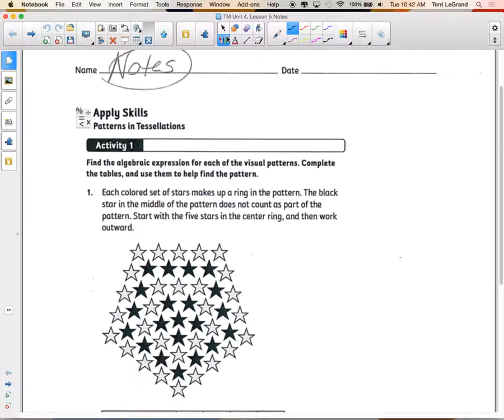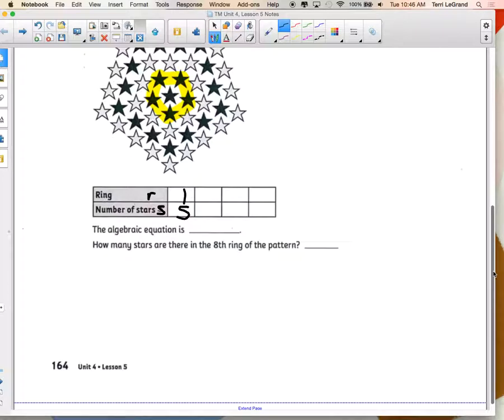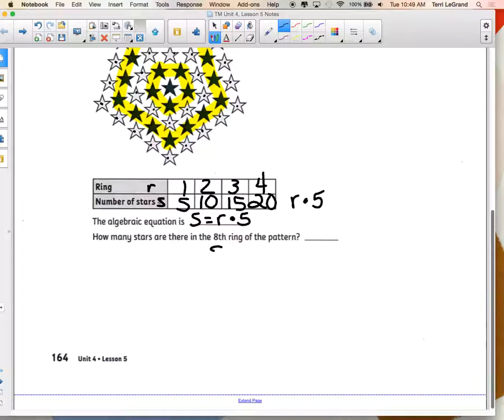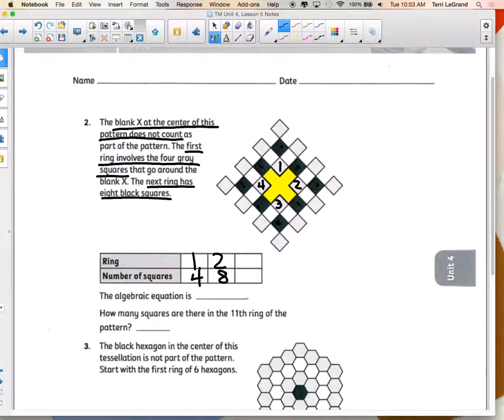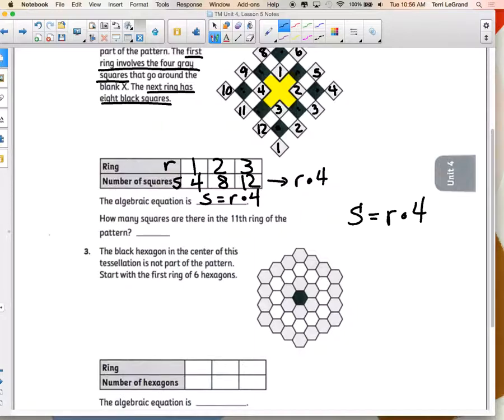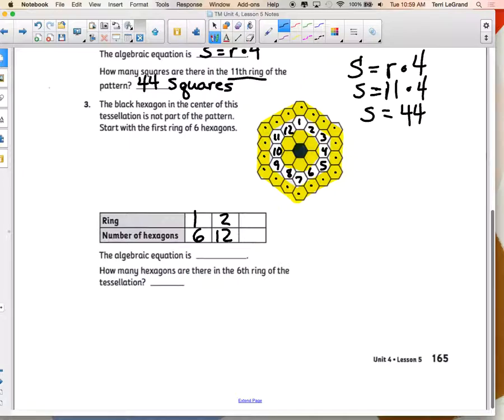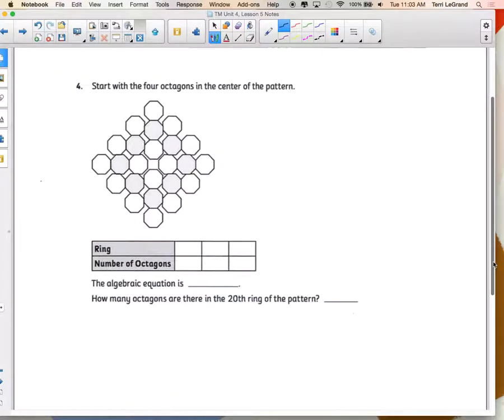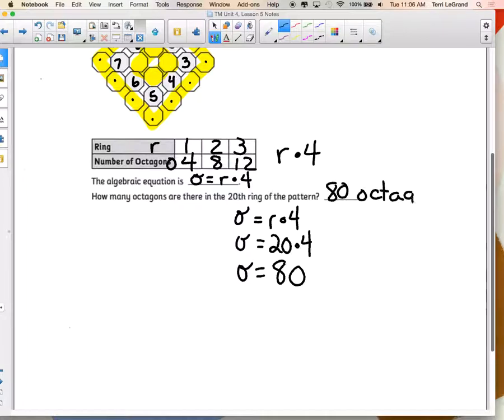TM Unit 4, Lesson 5 Notes Recording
Completed in class on Dec. 11, 2018.